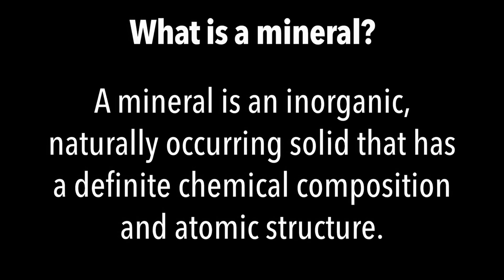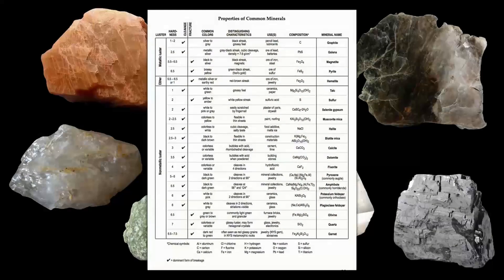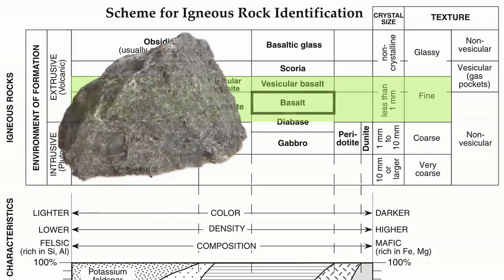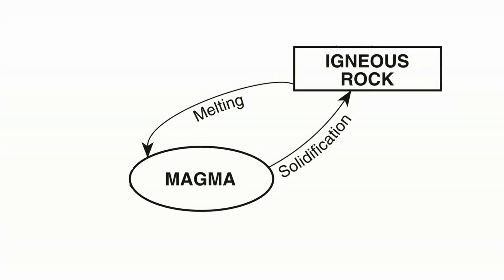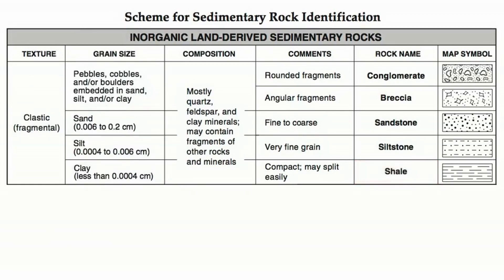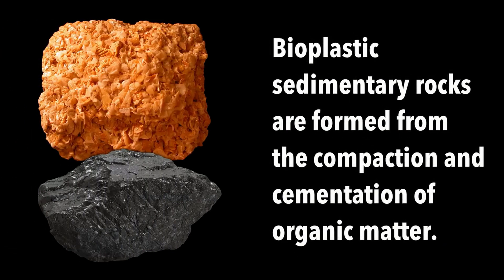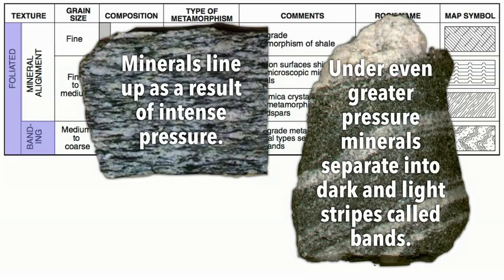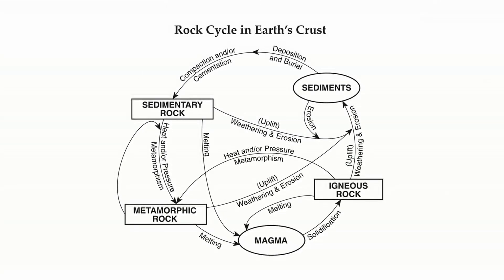CLASS ON ROCKS ARE MADE OF MINERALS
This topic is helps you for gain knowledge on CLASS ON ROCKS AND MINERALS CLASSIFICATION IN MINING .You can also use our app for more classes , materials and job notification,online test series. ,etc.DOWNLOAD